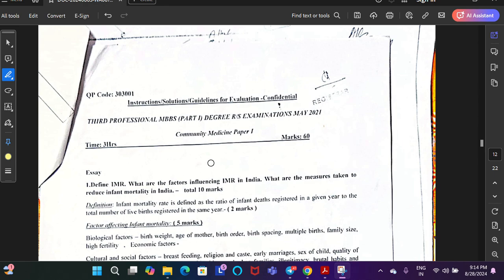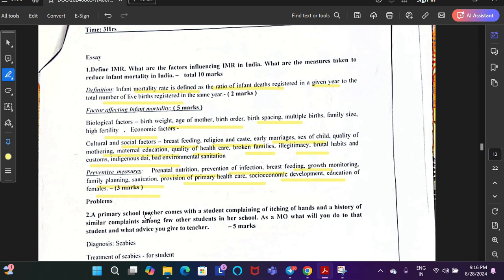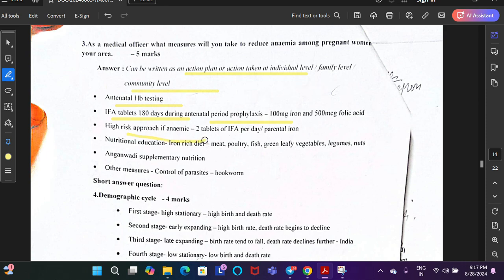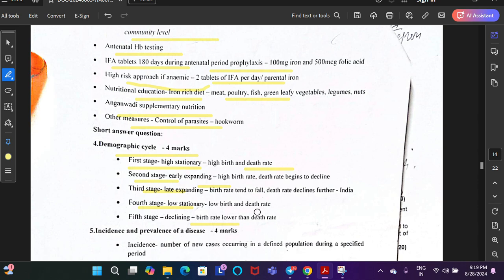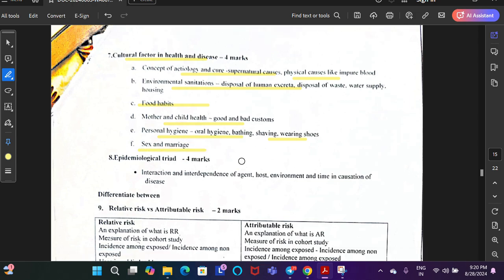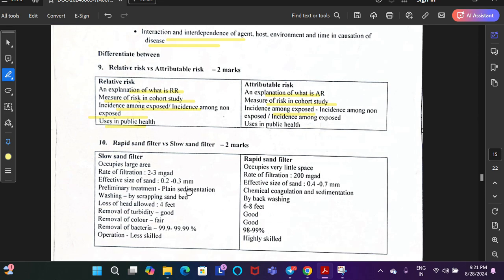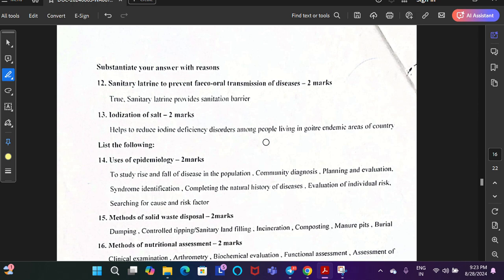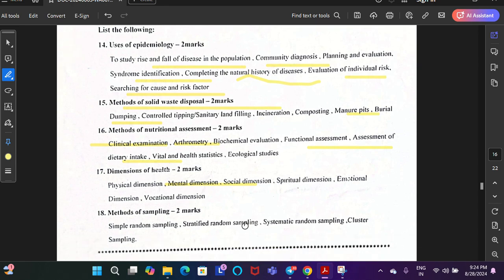KUHS COMMUNITY MEDICINE MBBS | UNIVERSITY ANSWER KEY DICUSSION PAPER 1 | MAY 2021 | DAAMS